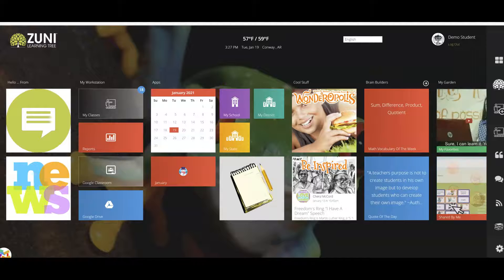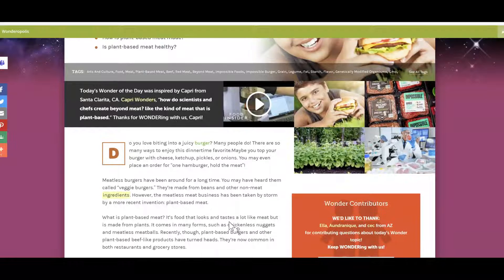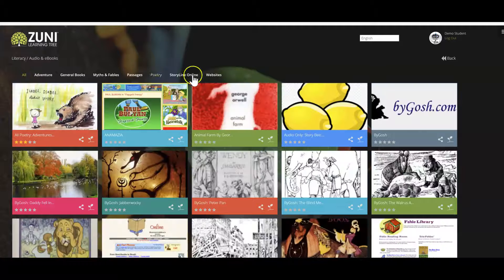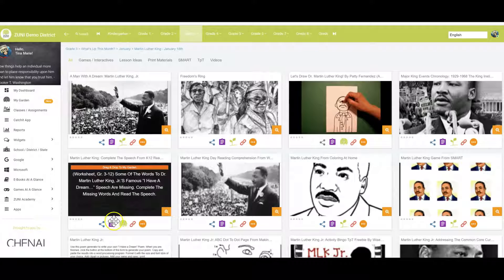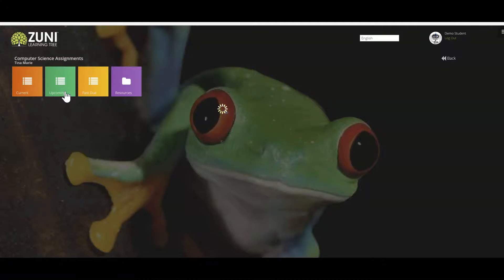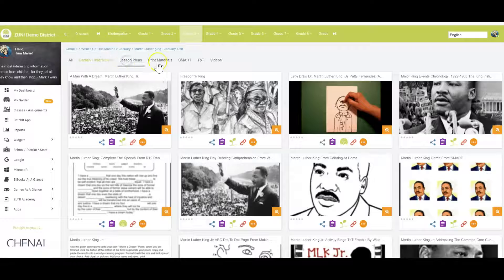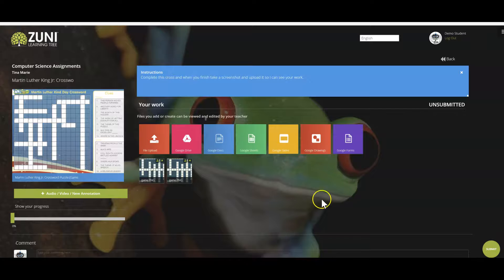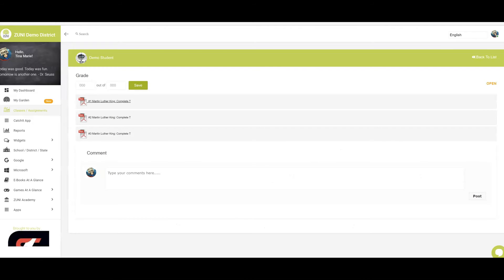Making Assignments w/ZUNI